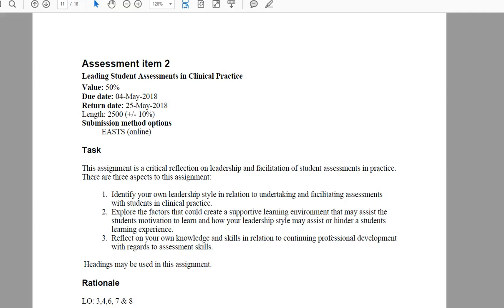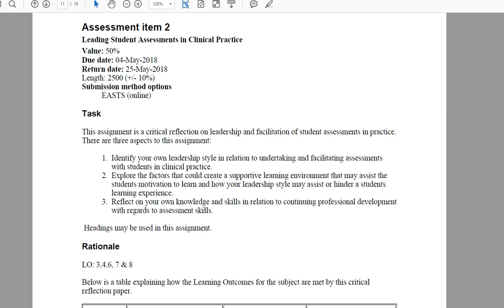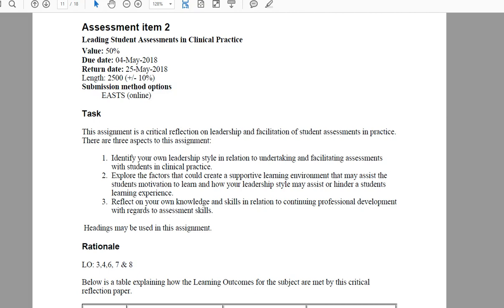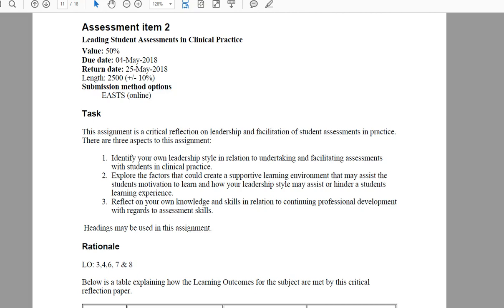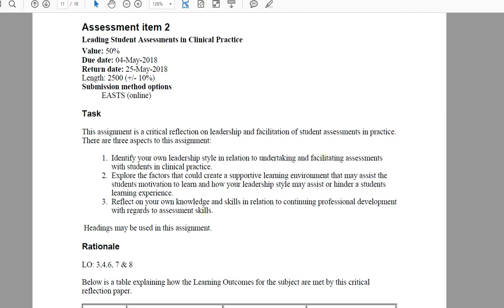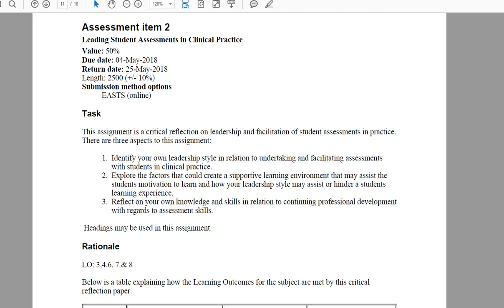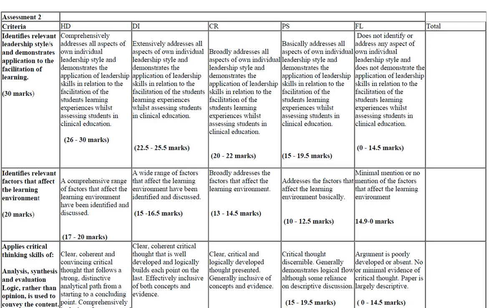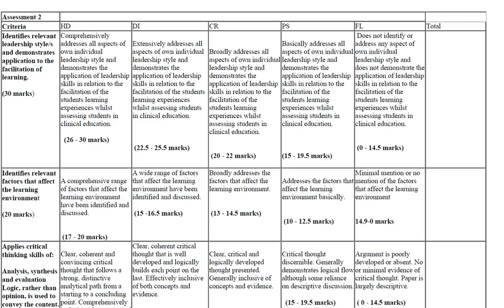HLT540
Assignment 2